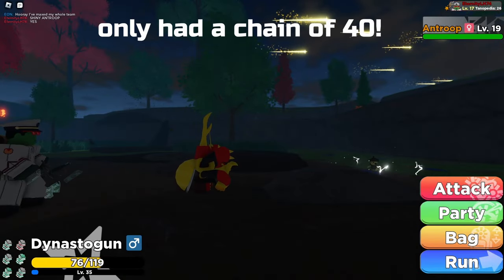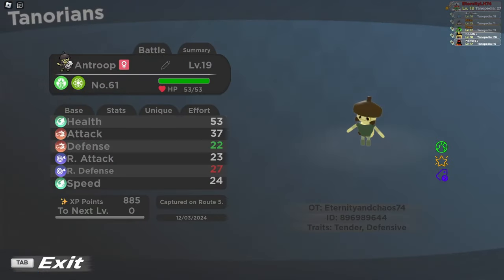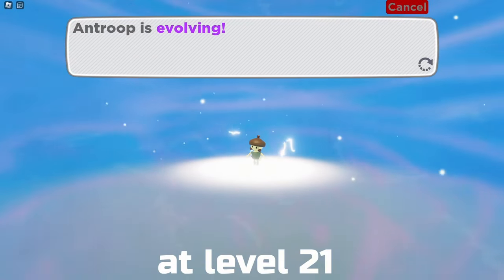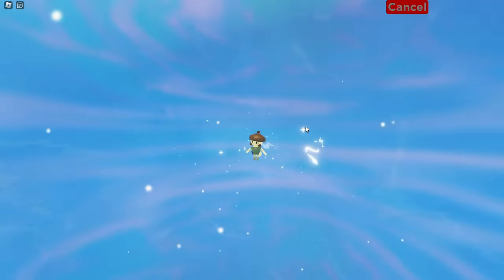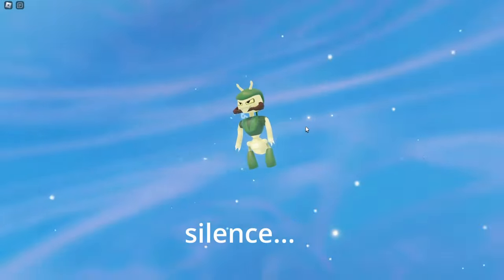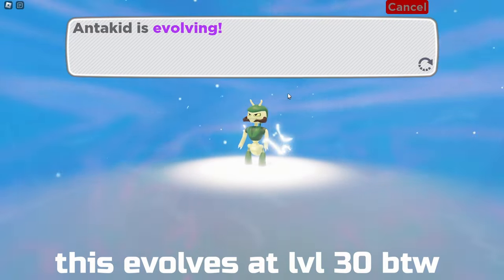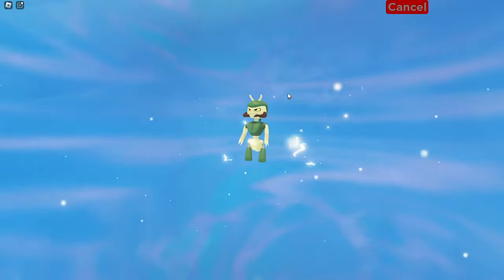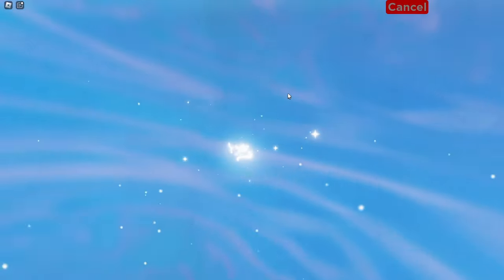I Found *SHINY* ANTERROR In Tales Of Tanorio!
THIS IS A SICK SHINY!, IS IT THE BEST?

beascripts